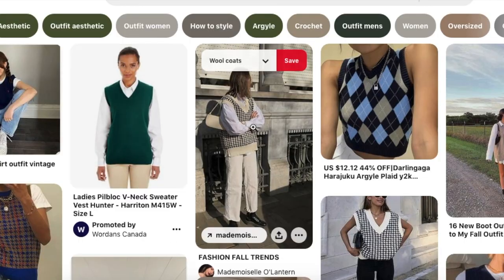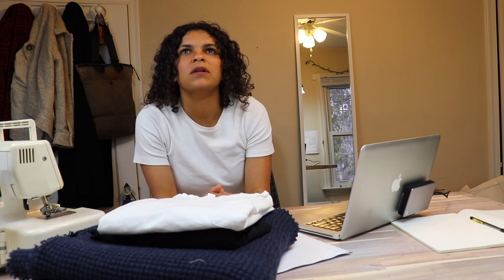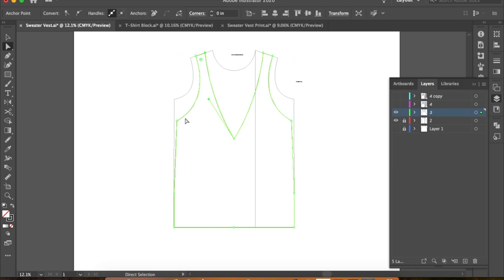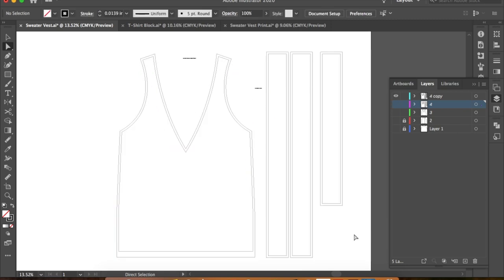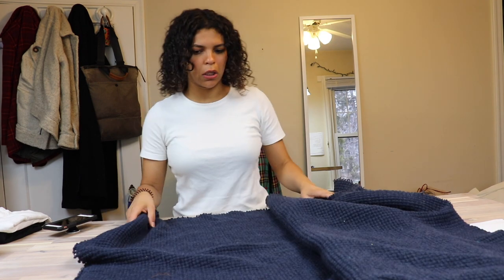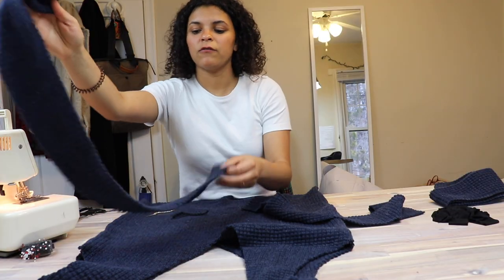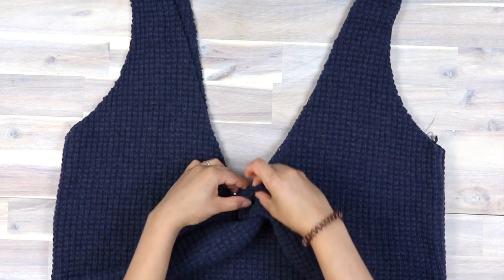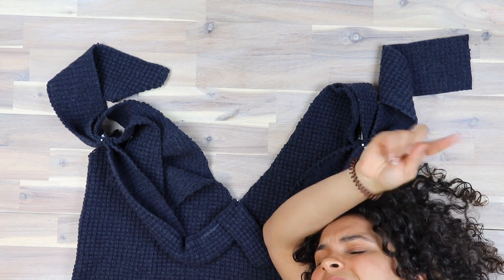DIY Sweater Vest Pinafore Dress | Lydia Naomi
This is such an easy homemade sweater vest dress or pinafore! I make this from scratch using a t-shirt as my base pattern but you could also upcycle a thrifted sweater to make this!